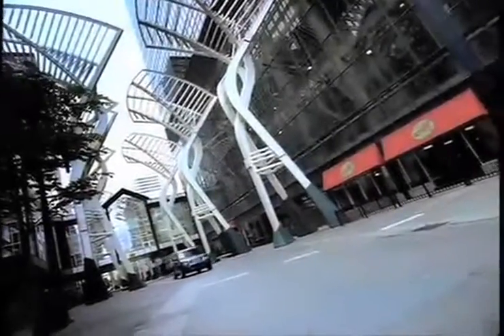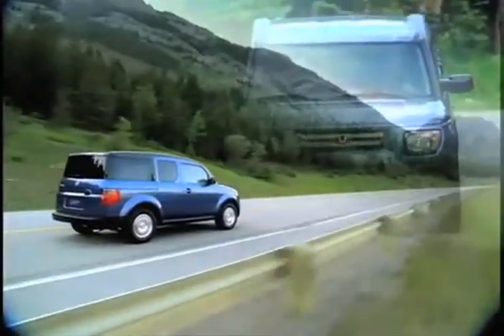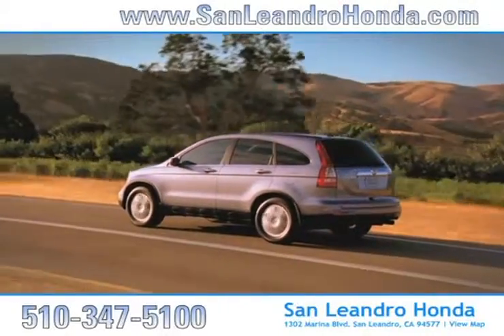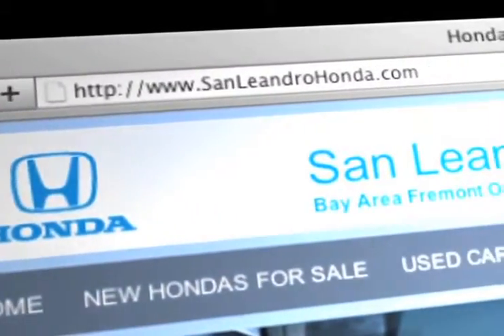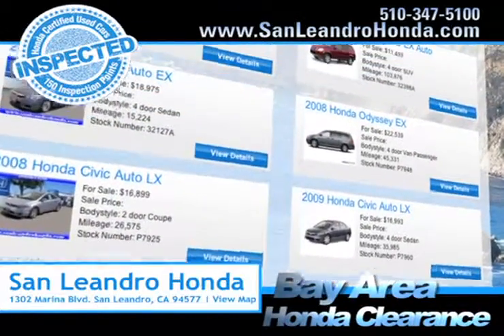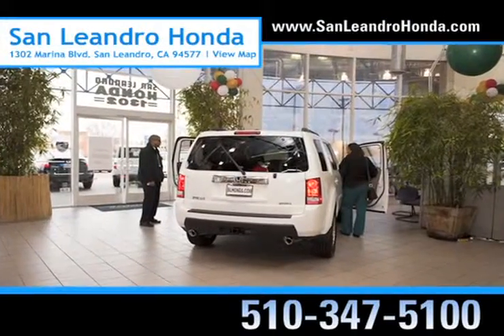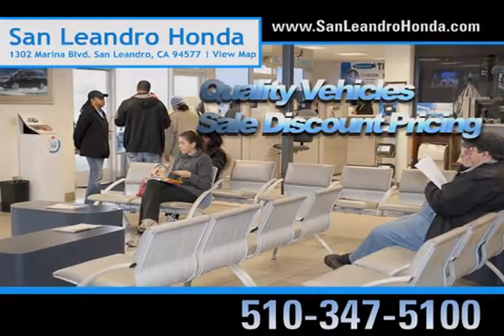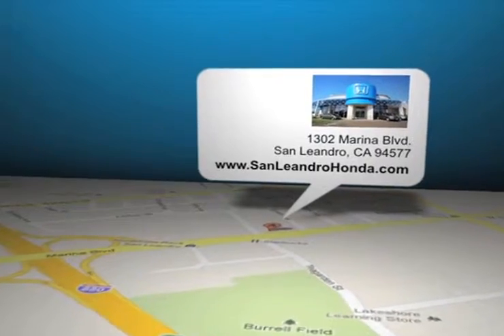Preowned Honda Element Dealership - San Francisco, CA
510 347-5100 If you want all the performance and comfort of a Honda vehicle, check out a used Honda at San Leandro Honda. We are just around the corner from Hayward, CA and San Leandro, CA. For all the amenities of a new Honda Element without the price tag, get a low mileage used Element. We have great deals for those in the Fremont, CA/San Francisco, CA area at San Leandro Honda, 1302 Marina Blvd.